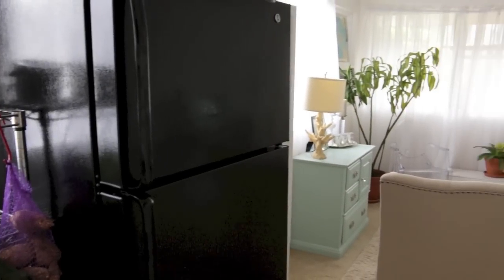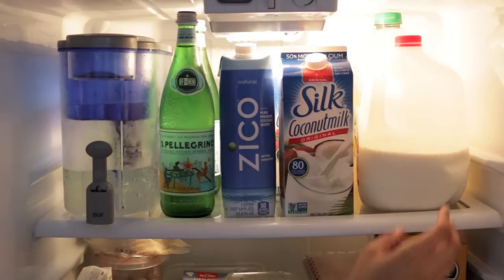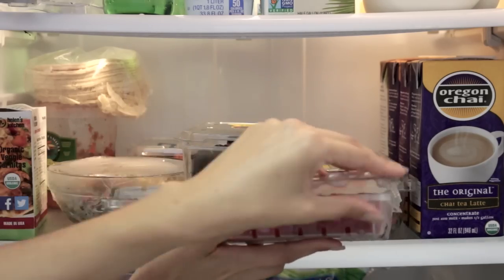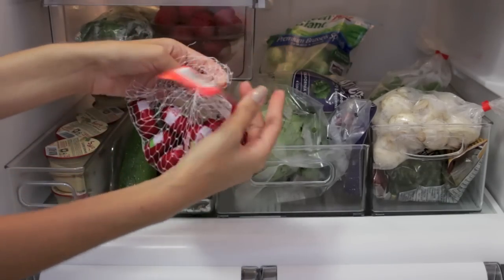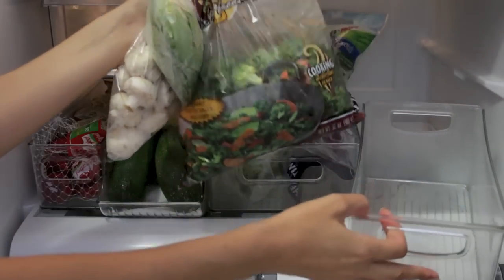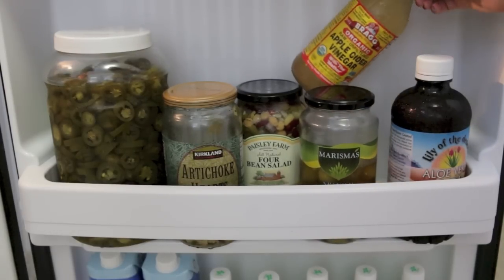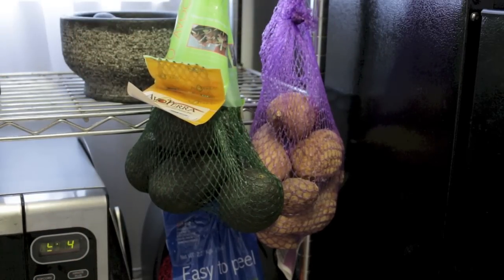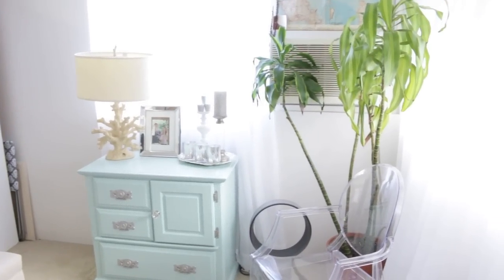What's In My Vegetarian Fridge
What's in my vegetarian fridge? Hi my foxes! As requested, here's a peek into our fridge, of course the exact contents changes regularly, as foods come in and out of season and your menu changes. But generally it looks something like this.

Plenty of vegetables for steaming or cooking stir-fry in our wok, salads, etc. Fresh fruit, berries and dates for snacking and treats.

Water is our main beverage of choice. But it's great to have other options such as fruit-infused water, mineral water with a splash of lemon or juice, coconut water (ideally fresh from the coconut, but that's not always an option), coconut milk (I use for making chai coconut lattes or smoothies), green tea (I usually make at home from tea bags, but having a cold bottle to grab on the go is handy when you're in a hurry).

Mexican food, especially tacos with tortilla chips, pico de gallo and guacamole are always a favorite at our house.

I limit my dairy intake since it triggers cystic acne on my cheeks. But I've found I do much better with dairy products that are made outside the USA. (My guess is, there are too many hormones in our dairy in the States).

A few other regular favorites that weren't in our fridge at the time of filming: Tofu, asparagus, lemons, baby bok choy, cucumber, broccoli, spinach, kale, mixed salad greens... Though the bag of stir-fry veggies has some of those already.

Neither Michael or I follow any kind of "diet", we just do our best to eat clean, fresh foods 90% of the time and the other 10% is whatever other treats we want. You can bet I'll never turn down a piece of blackberry pie! :D

xoxo Christine